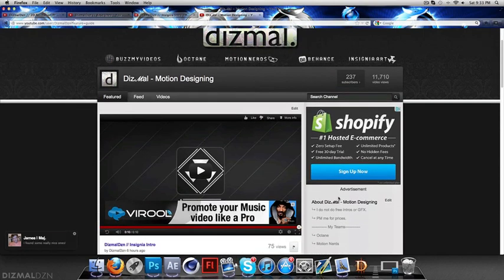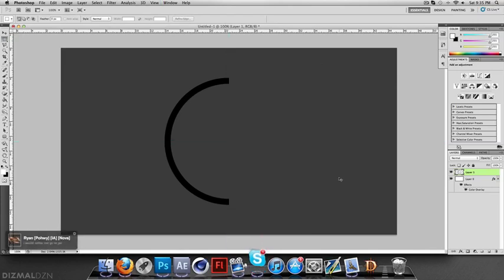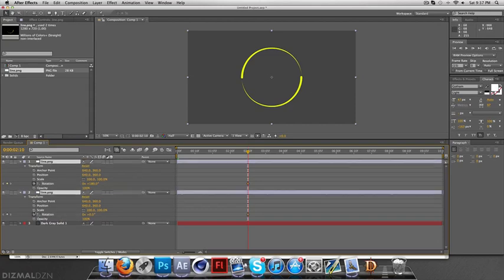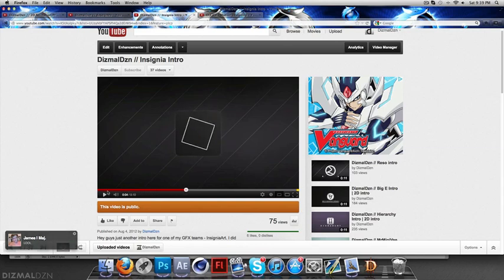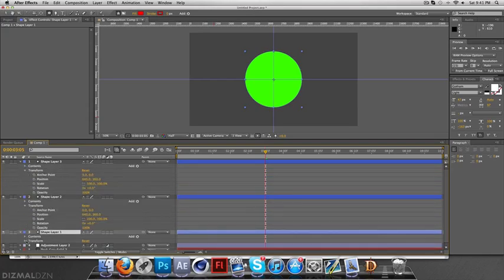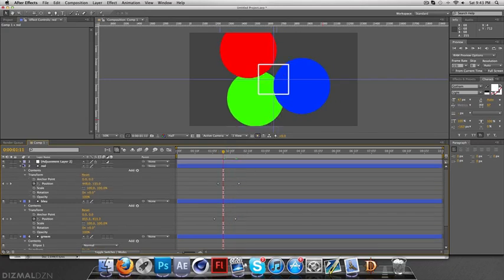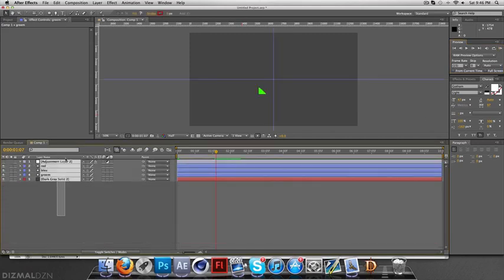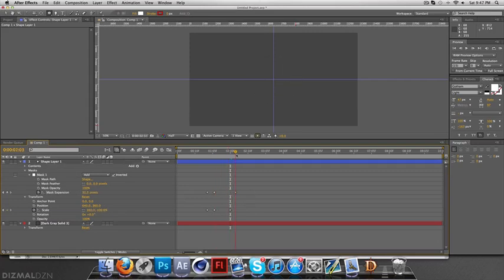Quick Intro Effects ep.1 - circle trails / 2D ripple / 3 circle fill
In this set of tutorials i teach how to make the following intro effects in adobe after effects:
- outer circle trails used by many motion designers
- 2D ripple effect using circles and masks
- a 3 circle fill effect used by many motion designers using squares and masks

This is my new series im going to be teaching intro effects requested by my viewers.